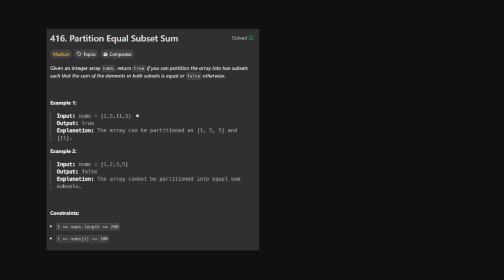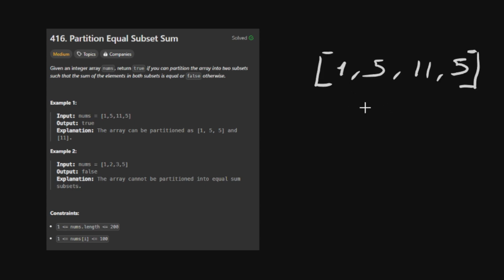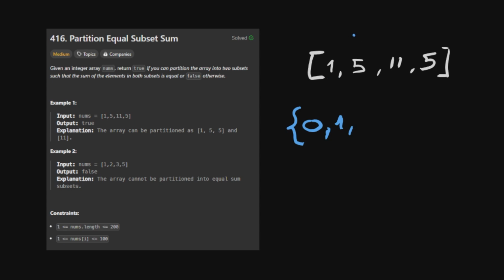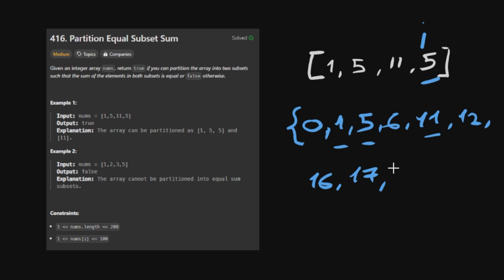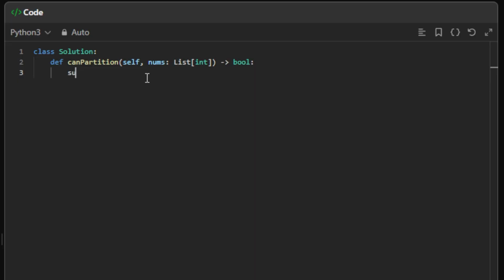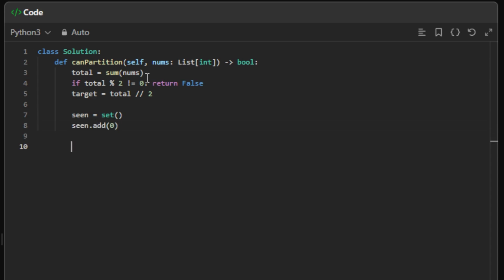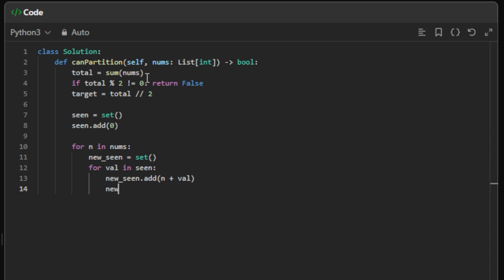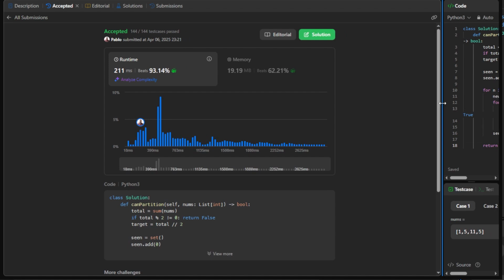Partition Equal Subset Sum | LeetCode 416 - Python